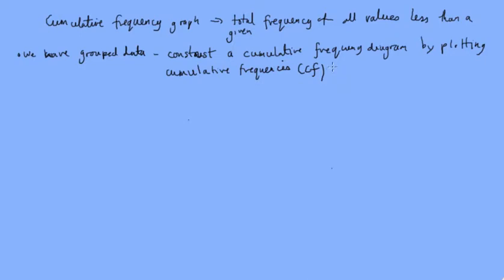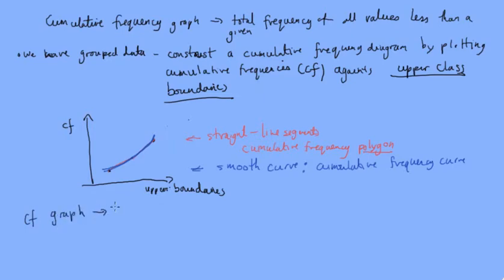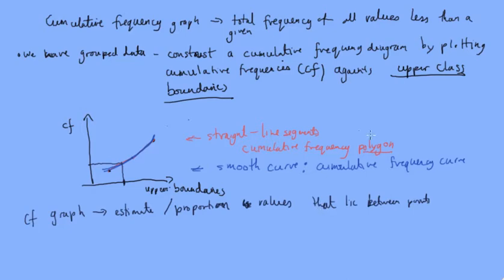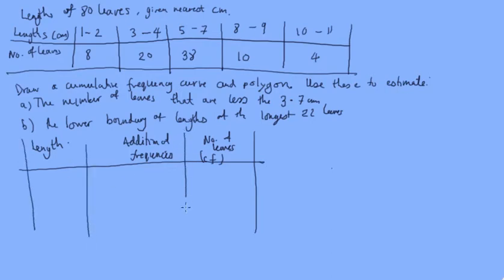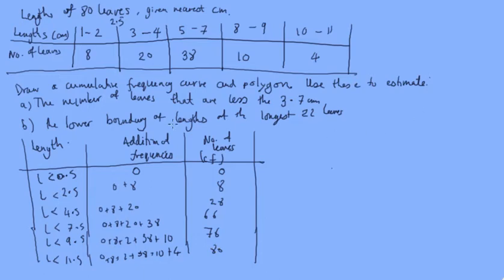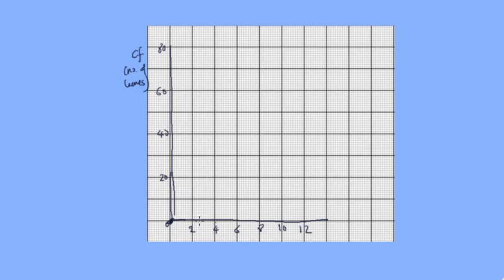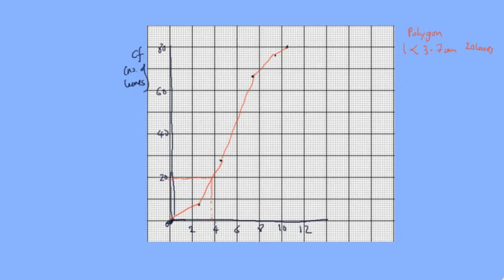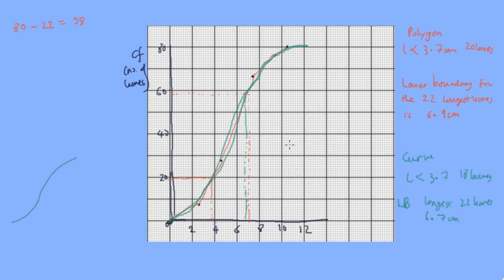1.4 Representation of Continuous Data Cumulative Frequency Graphs